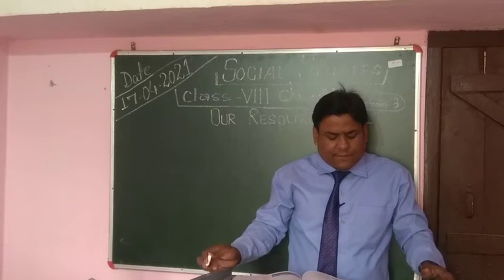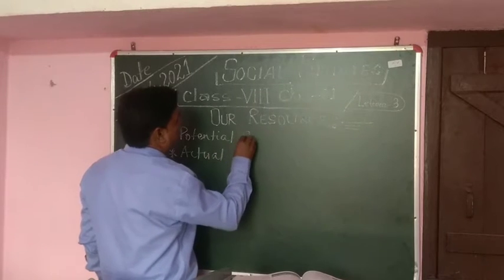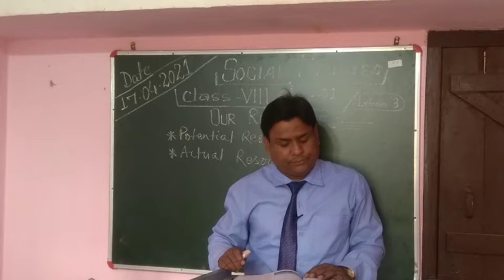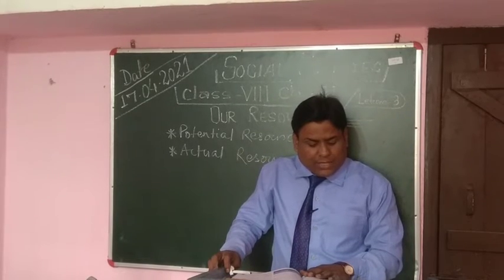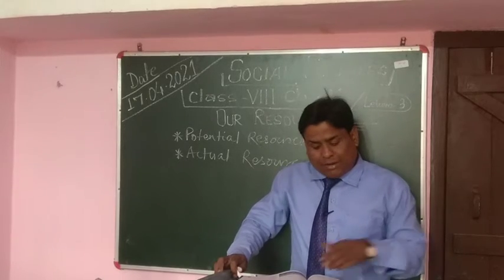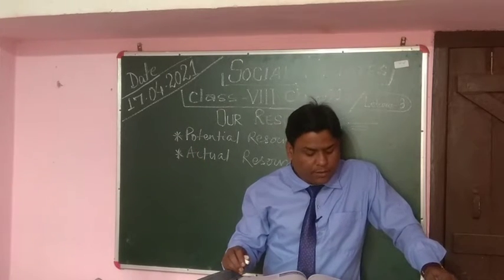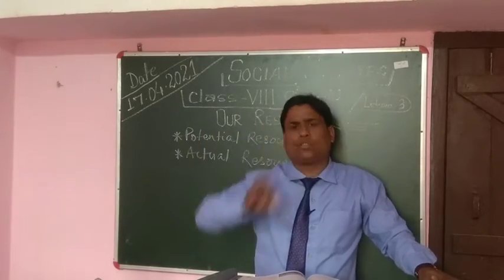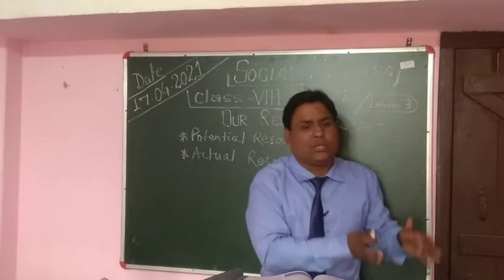CLASS VIII CH-01 (3rd Lecture) 17th April 2021